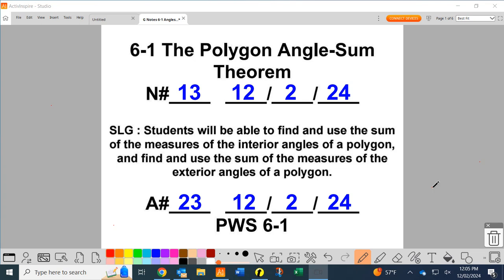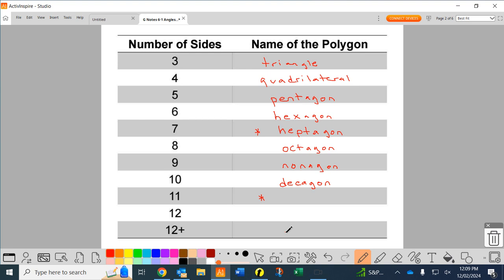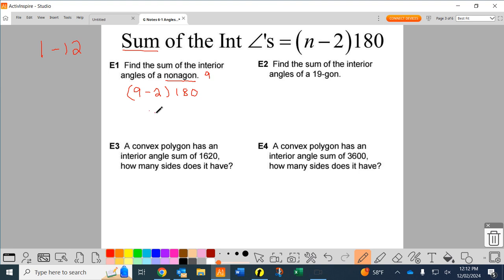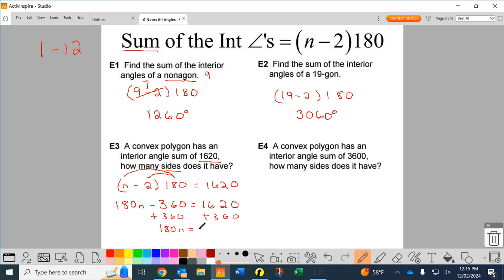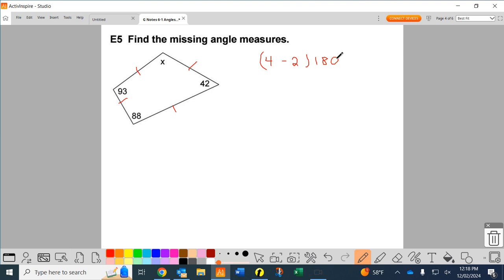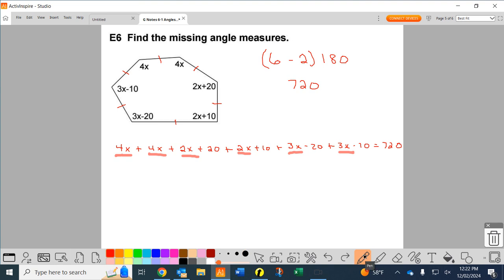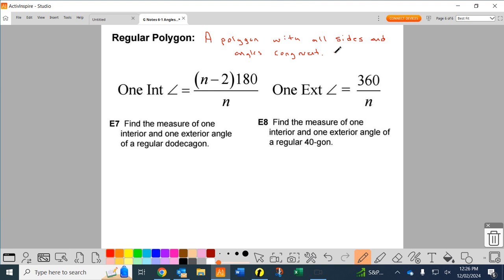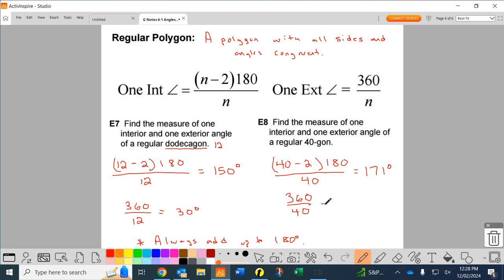Geometry Notes 6-1 24-25